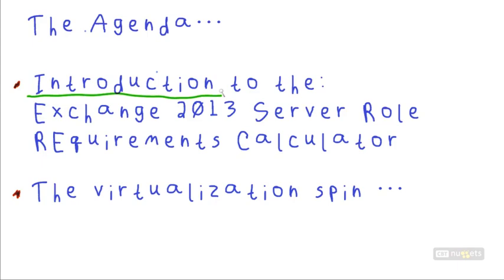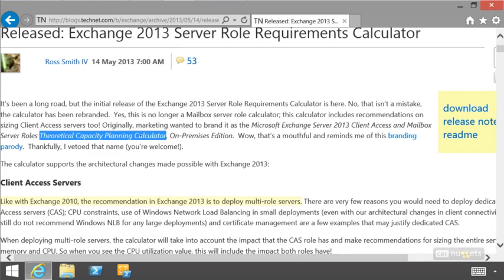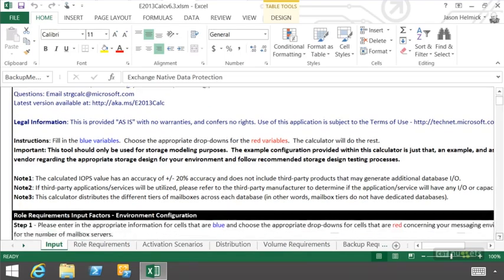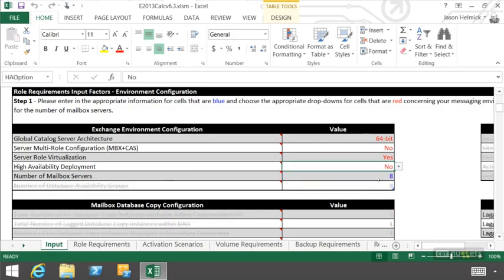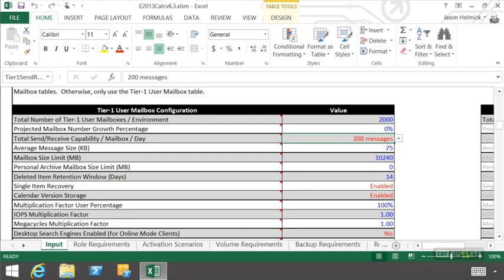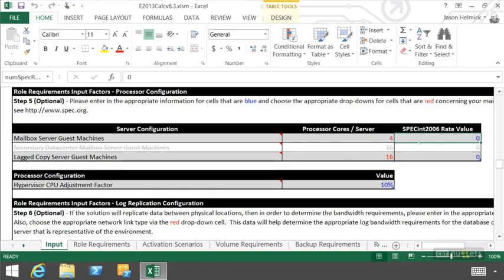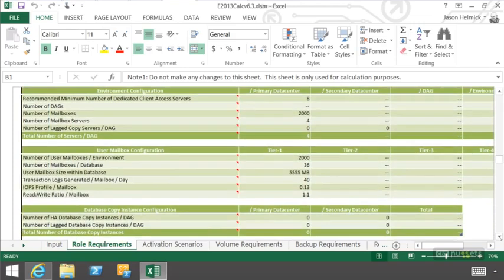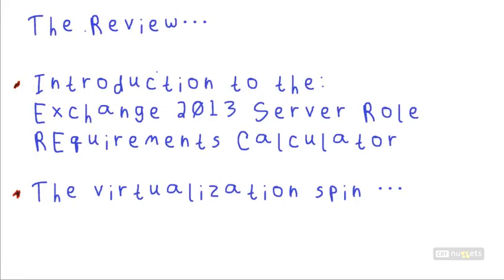8 Cbt Nuggets Microsoft Exchange Server 2013 70 342 Planning For Virtualization 3